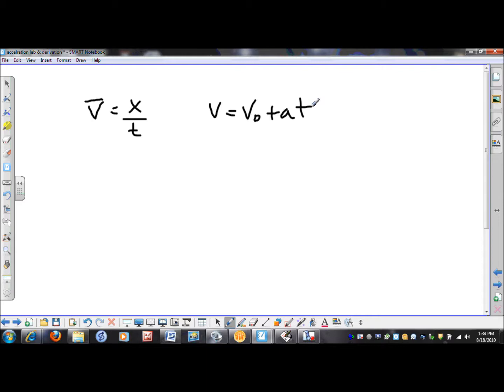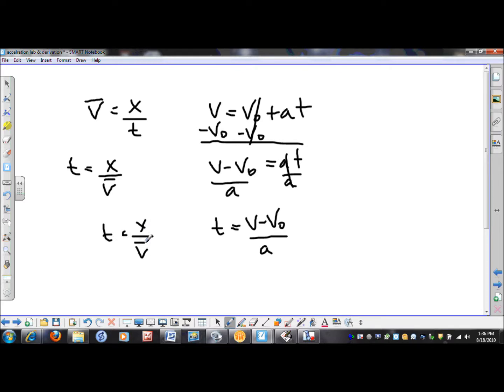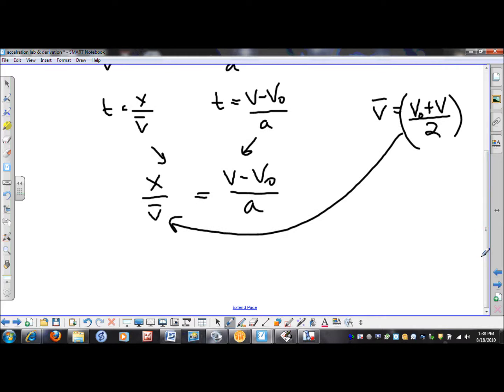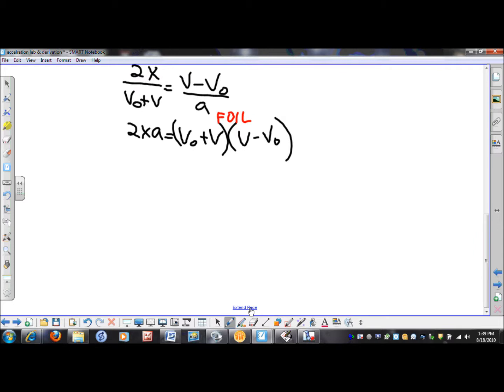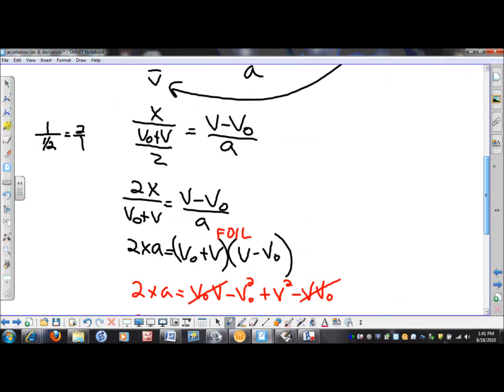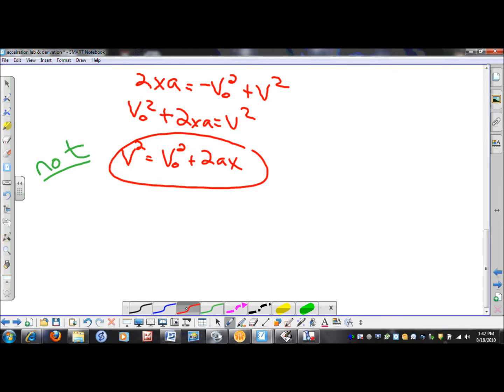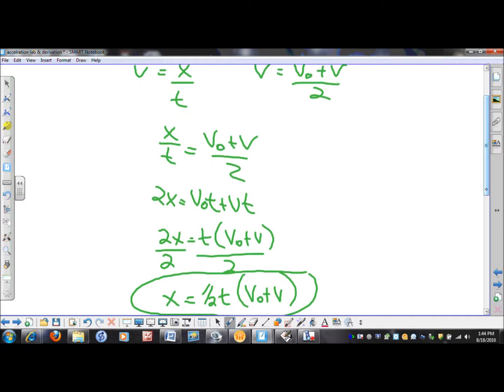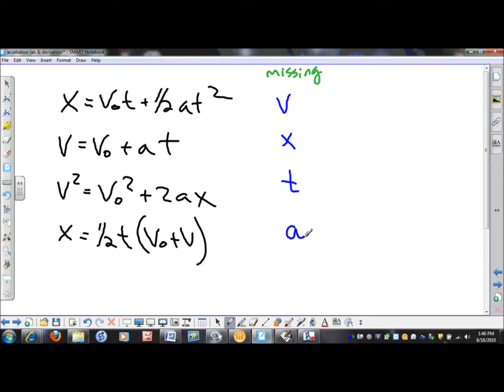Kinematics Derivation Part 2